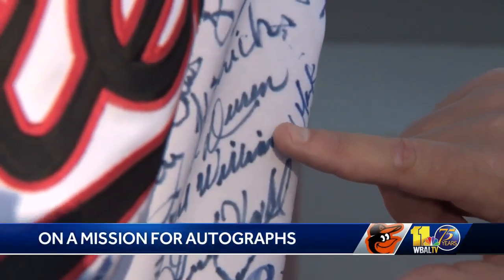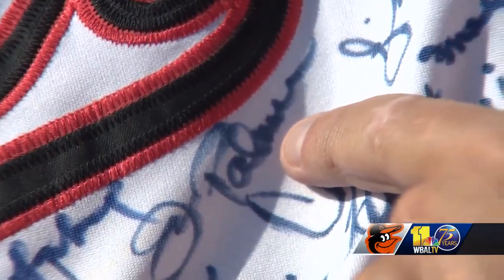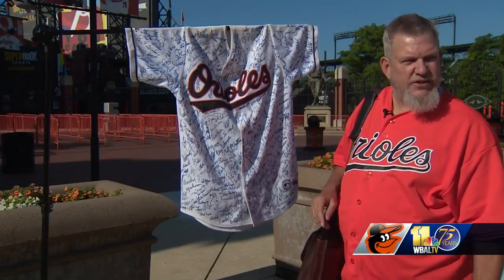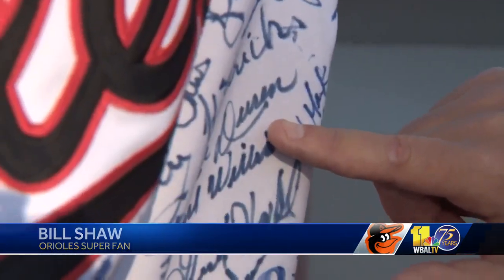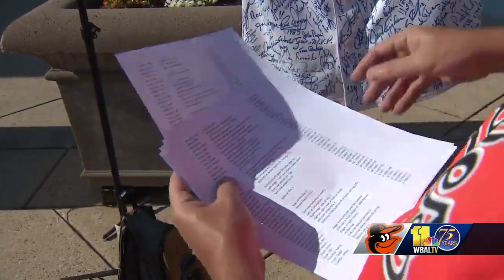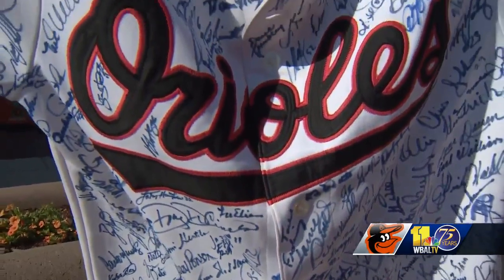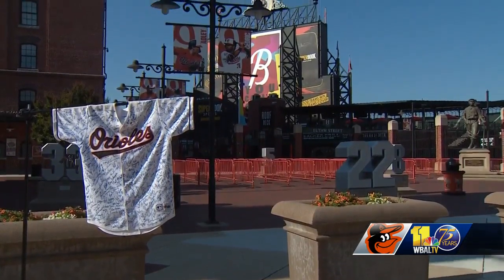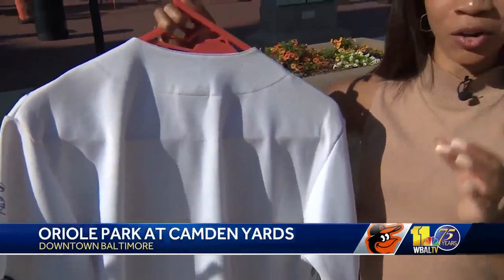Orioles fan collects hundreds of autographs from former players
A Harford County man is going viral for turning a regular Baltimore Orioles jersey into a piece of team history.  Bill Shaw has carried around an O's jersey for more than three decades, collecting autographs from former players -- and he has racked up quite a few. He posted a picture of his jersey to social media, where thousands have liked and shared it. The jersey is a sign of Shaw's devotion to the team over the years.  "I've grown up an Orioles fan the whole time, and this does kind of represent my fandom," Shaw said. "The jersey kind of represents players from the 50s, the 60s, the 70s, all the way through to the current."